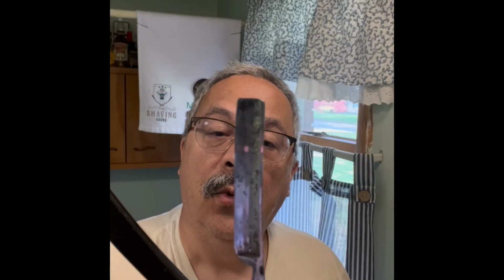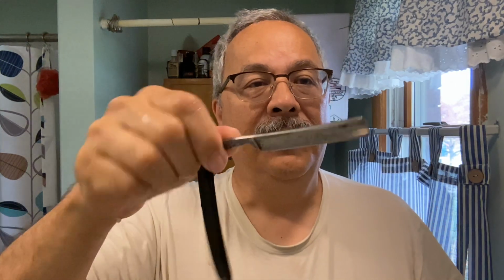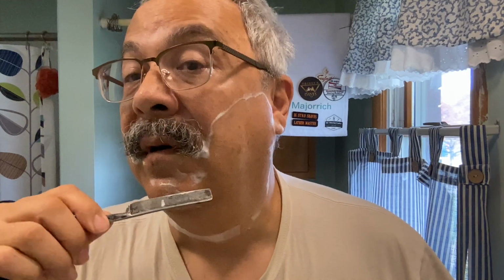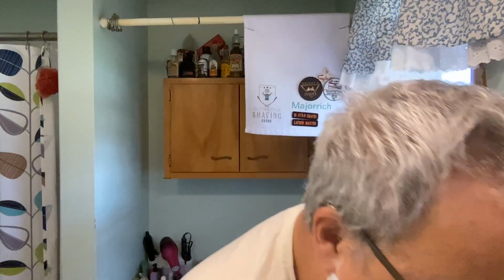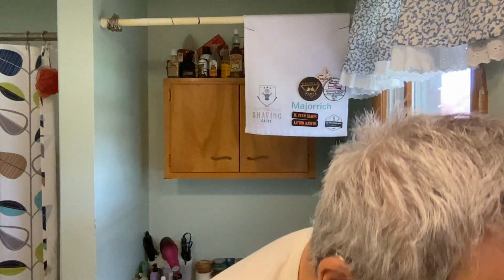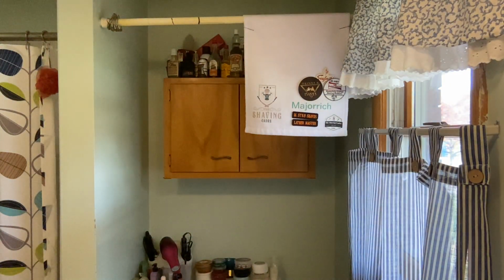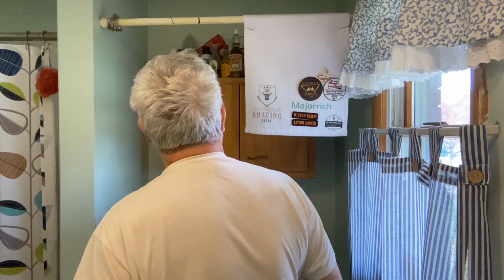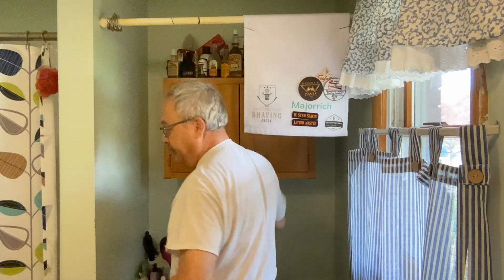Shave of the Day: Little Wostenholm. Quick and Sporty!